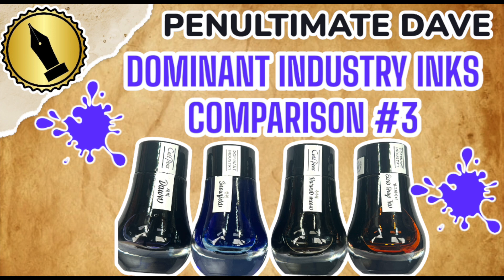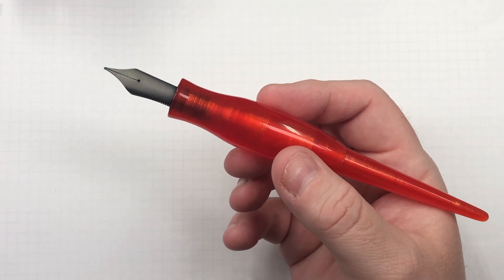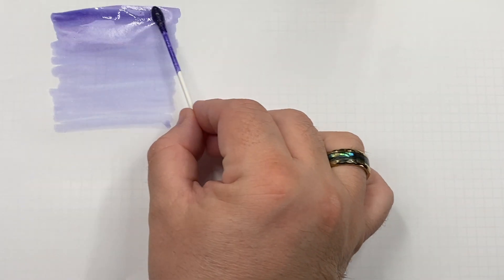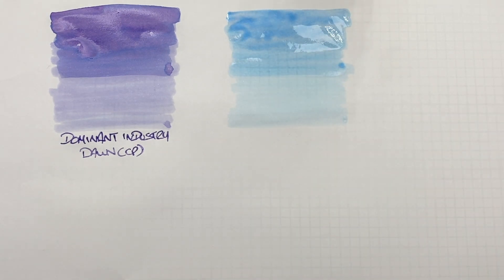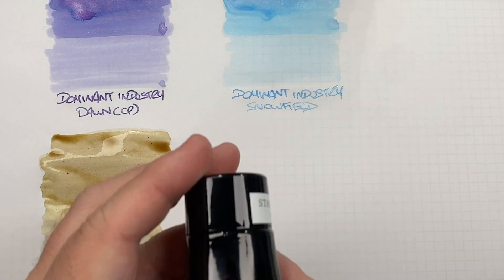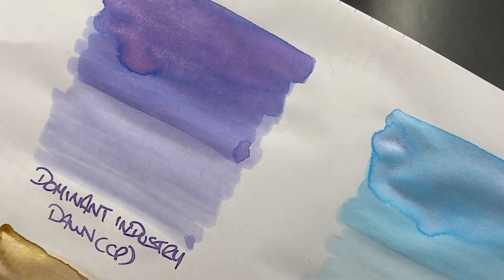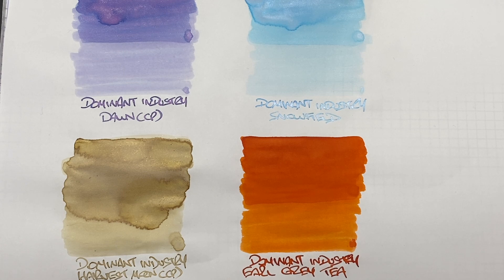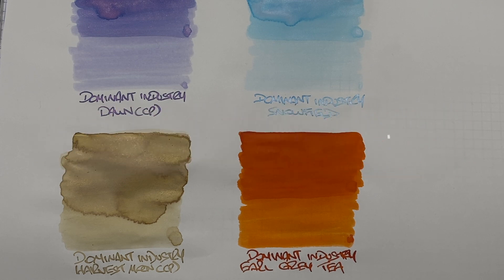Dominant Industry Inks Comparison #3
In this video I show my Dominant Industry Inks Comparison.

0:00 - Intro
0:40 - Paper I Use - Tomoe River 52 GSM White
1:11 - Notepad I use - Oxford Optik
1:49 - Empty Ink Bottle of Water
2:03 - William Shakour 3D Printed Titan Dip Pen
3:09 - Dominant Industry Cult Pens Dawn
4:47 - Dominant Industry Snowfield
6:31 - Dominant Industry Cult Pens Harvest Moon
8:02 - Dominant Industry Earl Grey Tea
9:27 - Checking out Ink in more detail